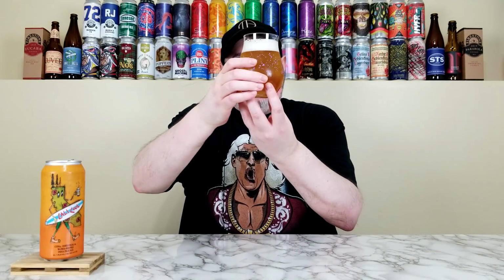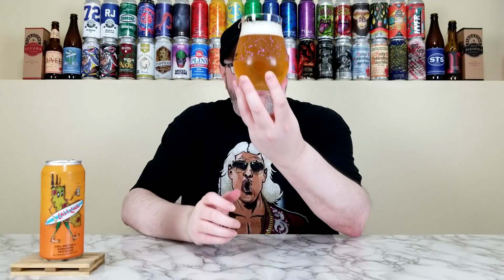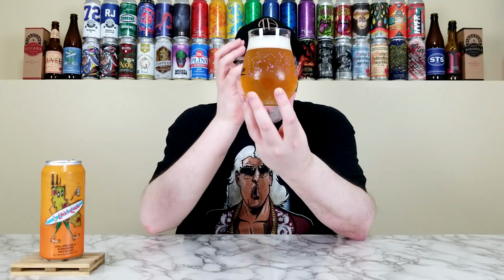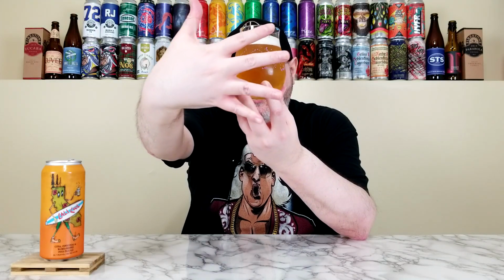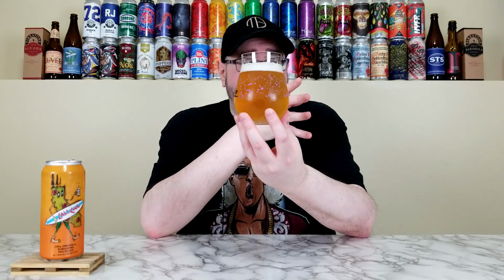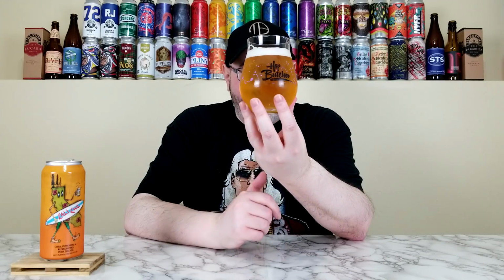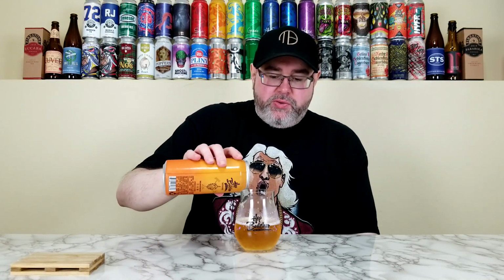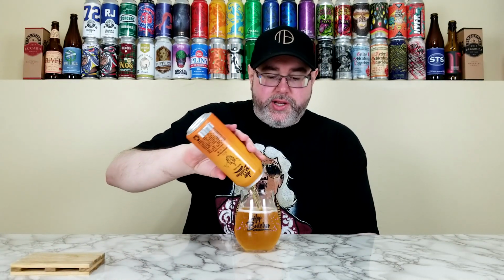Cali Cool (West Coast-Style IPA) | Hop Butcher For The World | Beer Review | #2232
In this review, I'm going to take a look at another beer from Hop Butcher For The World (@hopbutcherfortheworld6501), and it's their Cali Cool.  This is a West Coast-style IPA that is brewed with Citra, Centennial and Waimea hops.  It's been a while since I've had a beer from Hop Butcher -- especially a WCIPA -- so I'm super stoked about this one.  Let's see how it is!

Commercial Description:

Citra, Centennial & Waimea-hopped India Pale Ale.

Pertinent Information:

Brewery - Hop Butcher For The World (Chicago, IL)
Beer - Cali Cool
Style - West Coast-style IPA
ABV - 7.0%
IBU - N/A
Canned On Date - 08/14/24 (Just over five weeks old at the time of review)